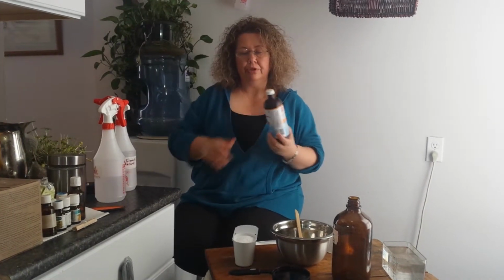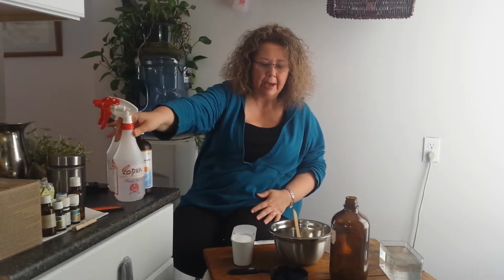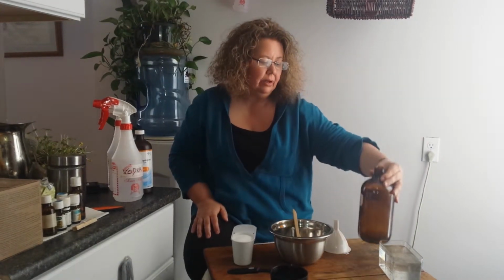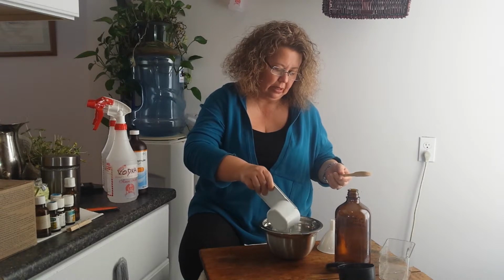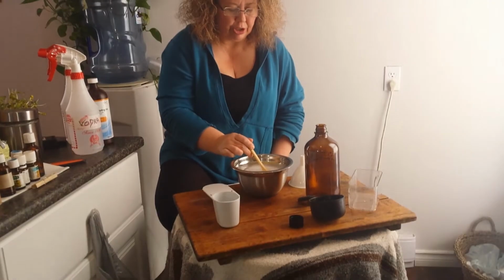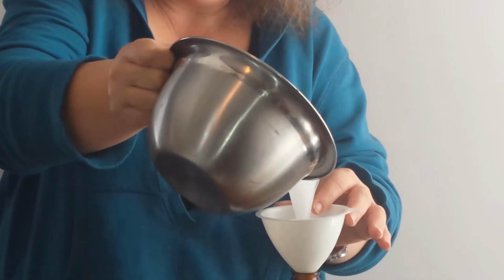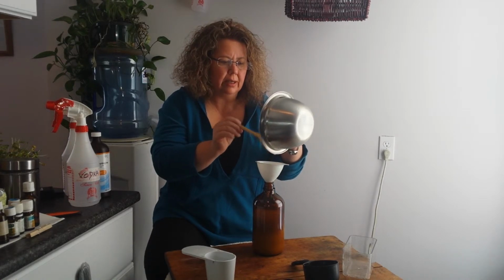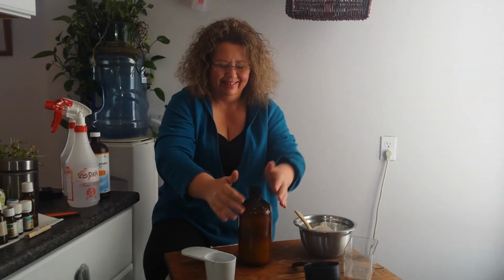Green Clean Series All Natural Laundry Day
Some great tips and trick for making your laundry day green.